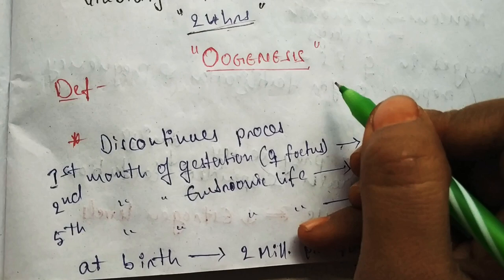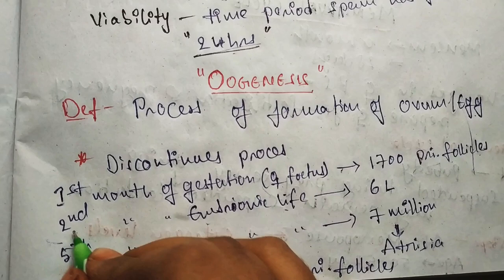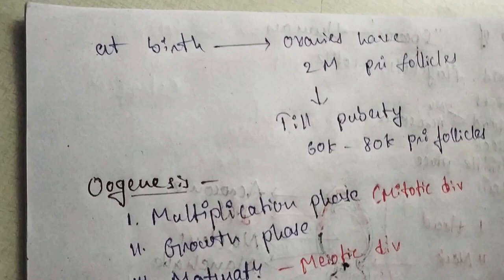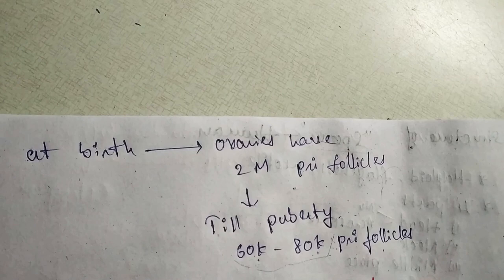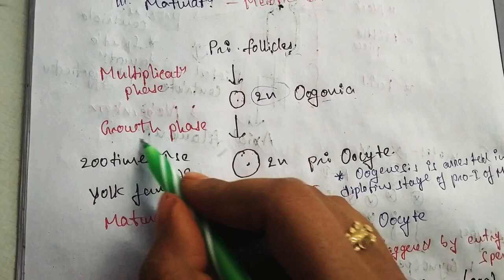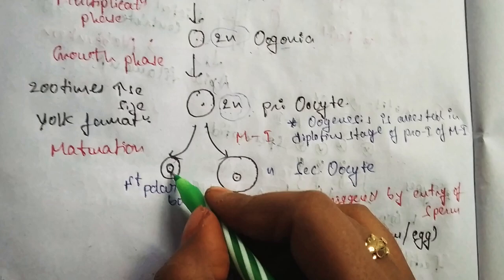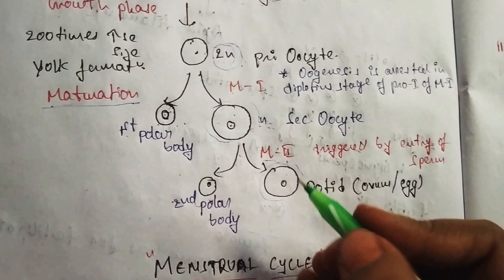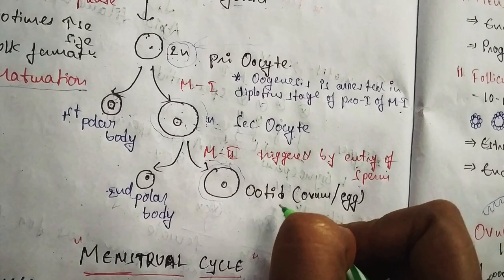Reproductive system part(10) Oogenesis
Oogenesis in female reproductive system